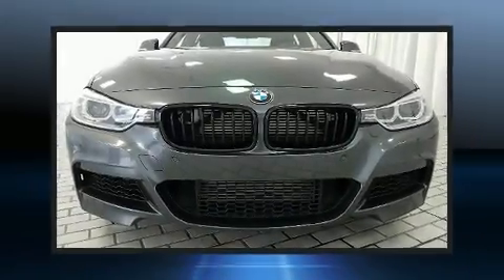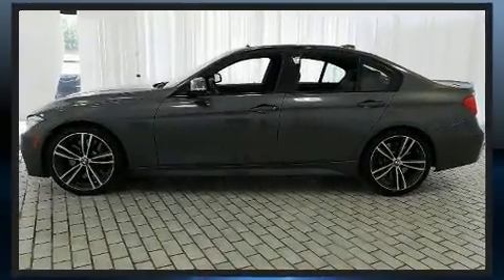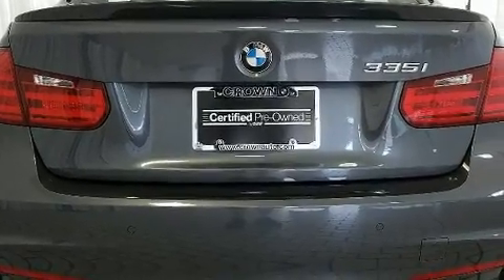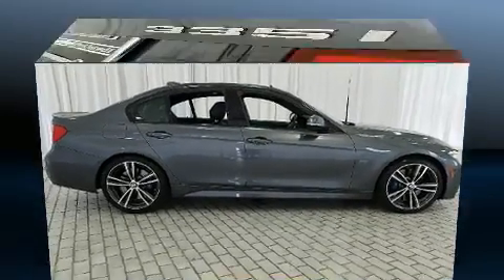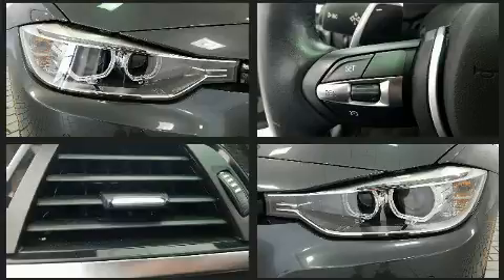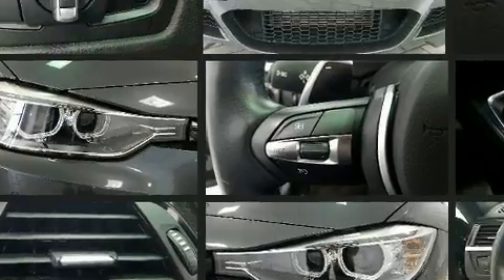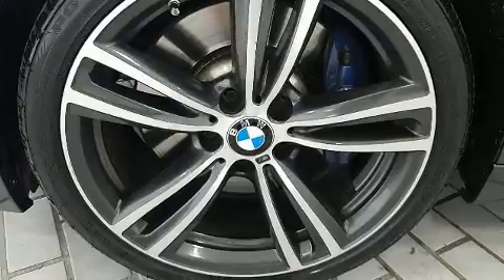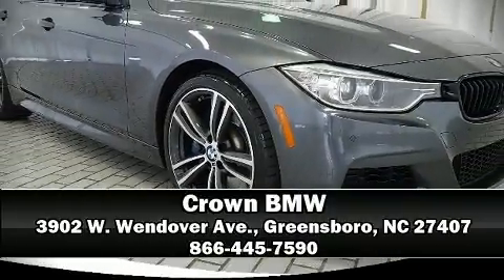2015 BMW 335i in Greensboro, NC 27407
Crown BMW
3902 W. Wendover Ave.

Get excited about the 2015 BMW 335i. This 4 door, 5 passenger sedan still has fewer than 40,000 miles! It features an automatic transmission, rear-wheel drive, and a 3 liter 6 cylinder engine. Turbocharger technology provides forced air induction, enhancing performance while preserving fuel economy. Top features include remote keyless entry, speed sensitive wipers, a built-in garage door transmitter, an automatic dimming rear-view mirror, power door mirrors and heated door mirrors, power windows, cruise control, and power seats. With high intensity discharge headlights illuminating your path, you'll always appreciate maximum visibility. For drivers who enjoy the natural environment, a power moon roof allows an infusion of fresh air. BMW ensures the safety and security of its passengers with equipment such as: dual front impact airbags, head curtain airbags, traction control, brake assist, anti-whiplash front head restraints, a panic alarm, an emergency communication system, and 4 wheel disc brakes with ABS. Various mechanical systems are monitored by electronic stability control, keeping you on your intended path. This vehicle has achieved Certified Pre-Owned status, by passing BMW's rigorous certification process. We pride ourselves in consistently exceeding our customer's expectations. Stop by our dealership or give us a call for more information.